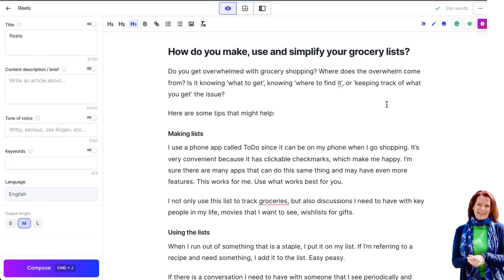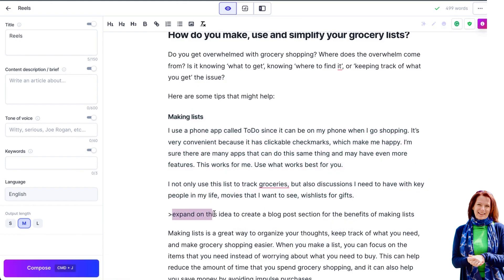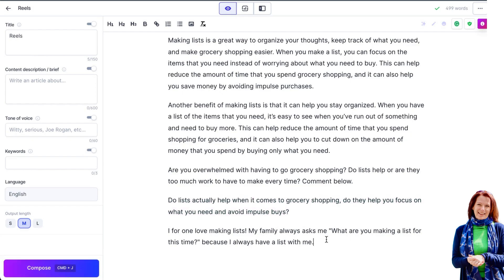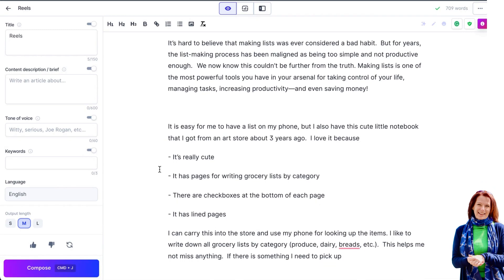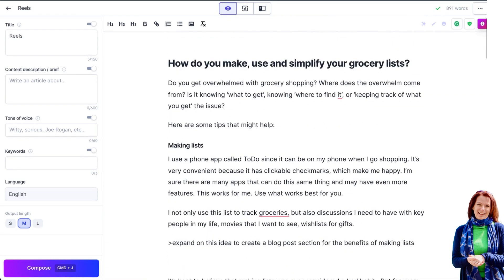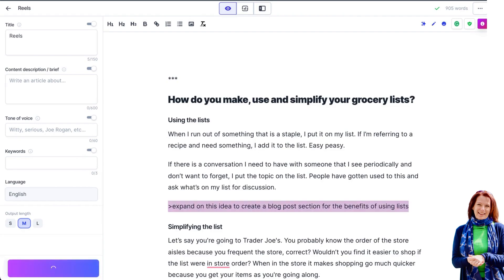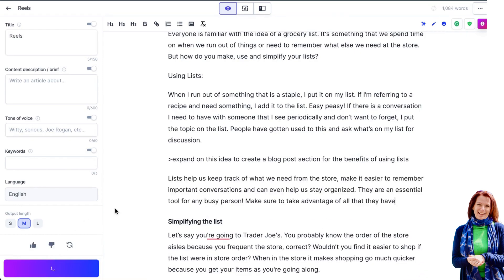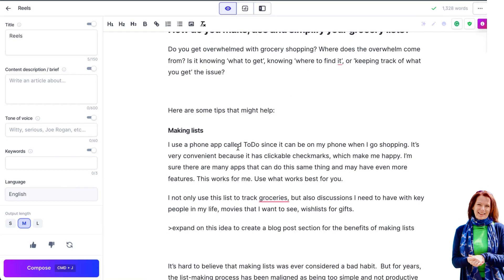Expand Thoughts with Jasper (Jarvis) and Create Content for Everywhere (Jasper.ai Training & Recipe)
Ever had some random thoughts that you want to turn into content?

No, not the kind of thoughts where you're like "oh I should really do laundry soon" or "I wonder what's for dinner". But the kind of thoughts where you think "man, I wish I could share this cool thing that's helpful with people"?

Well, that's exactly what this video is about!

Did you know you can do it with ONE, WELL FORMULATED COMMAND in Jasper (Jarvis) Boss Mode 😮

In this Jasper.ai Training & Recipe, watch me take content provided by a group member and expand upon it to create content that could be easily used for blogs or social media.

I don't like to think of a document as having a start, middle, and end. I like to take thoughts and build them out to make content for everywhere at once.

Copyright Blogs by Jarvis 2022. Any illegal reproduction of this content will result in immediate legal action.